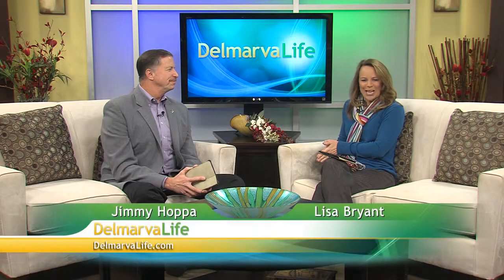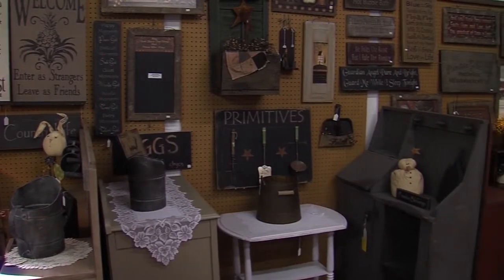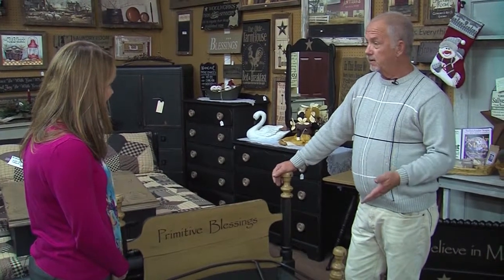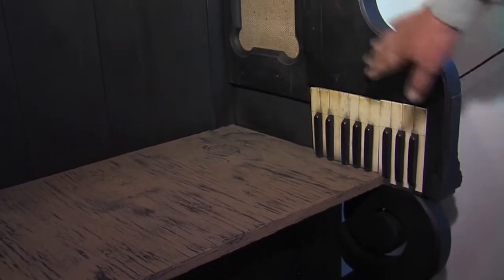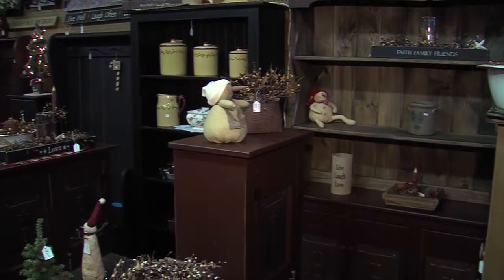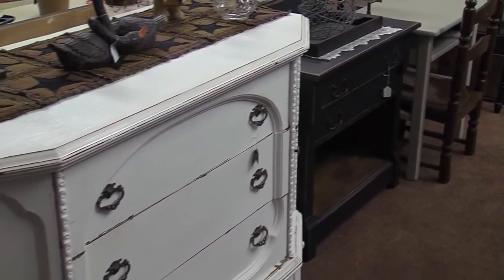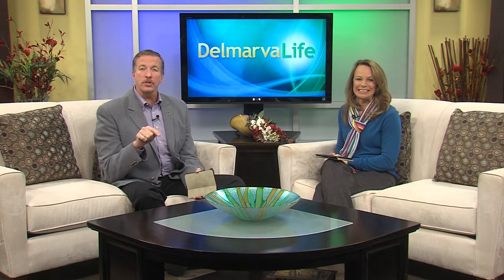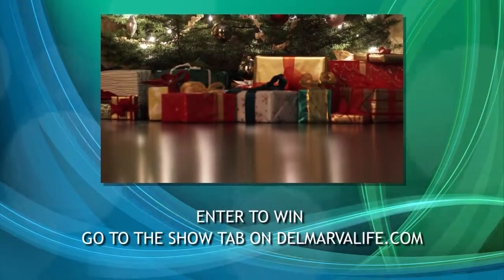Monday, November 25- Segment 3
How to decorate your holiday home featuring "The Barn" in Delmar.